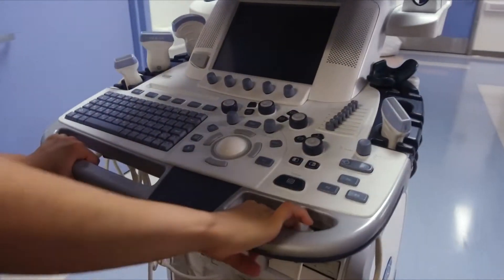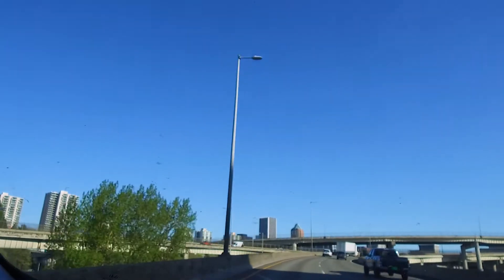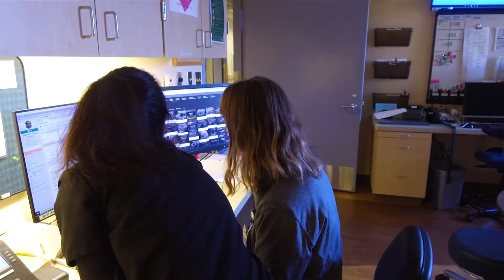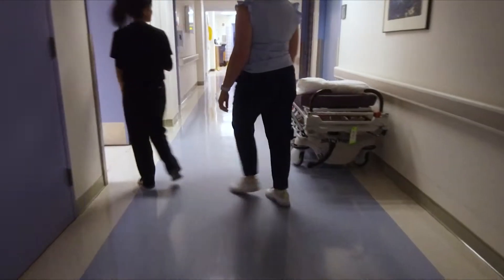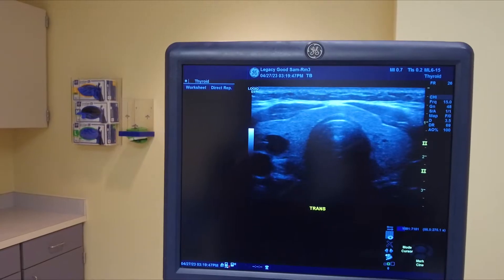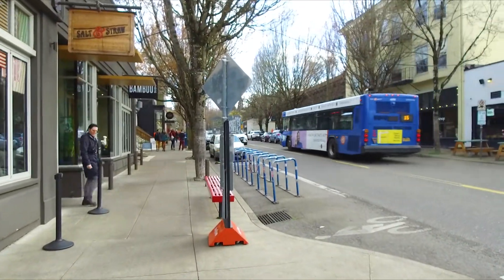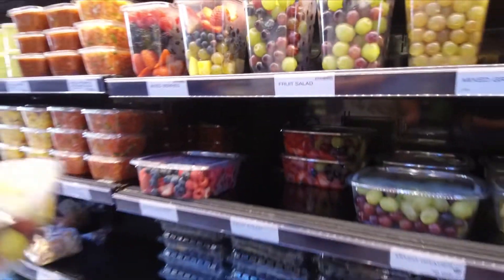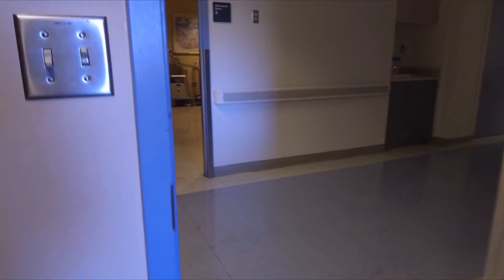A Day in the Life of a Sonographer at Legacy Health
See what a typical day in the life is like for a sonographer at Legacy Health in Portland, Oregon.

Sonographers perform ultrasound imaging and biopsy procedures according to physician's orders. They provide quality images with accuracy and efficiency, develops and presents films to physician for diagnosis, and assists with patient transport.  State licensing in Sonography is required.

to find openings for Sonographers and other imaging positions, and apply today!